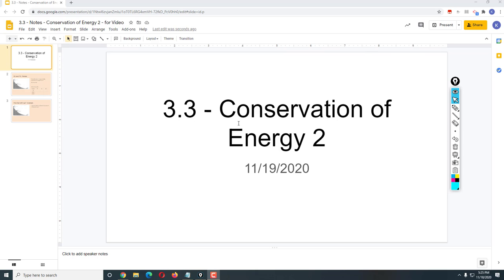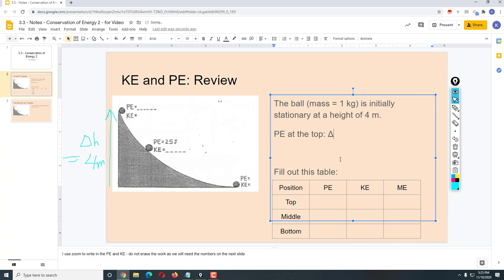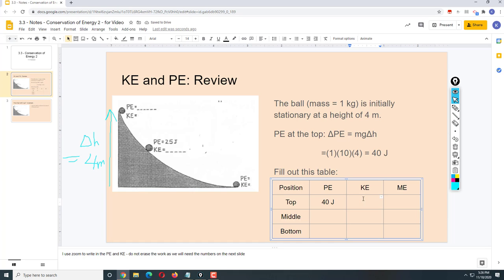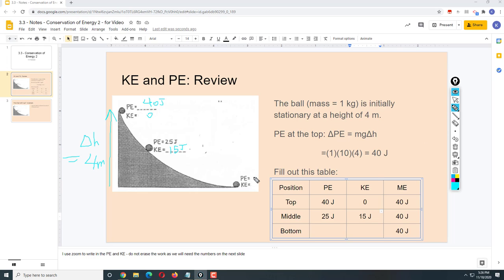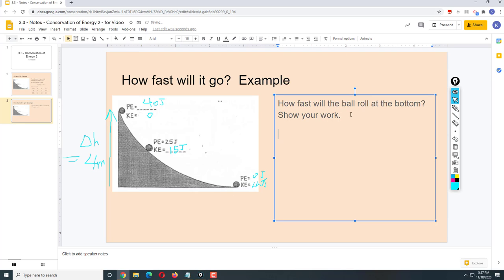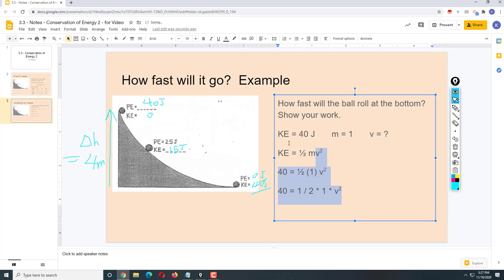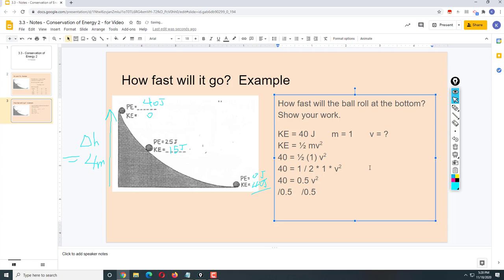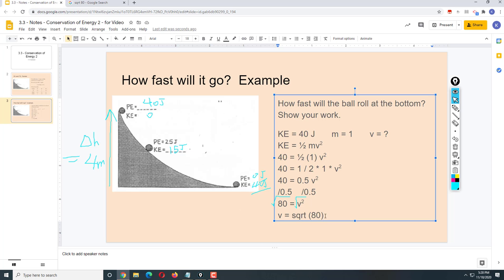3.3 - Conservation of Energy 2